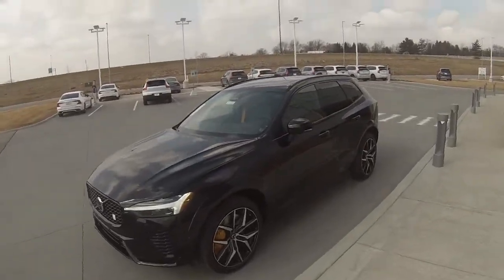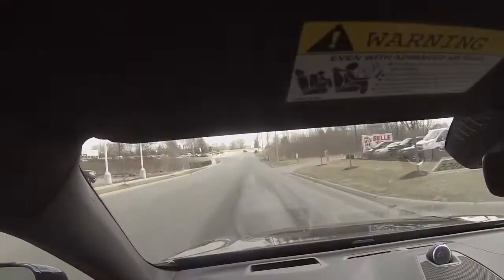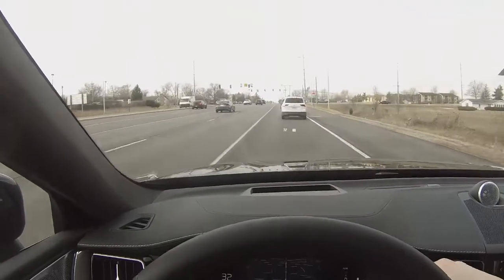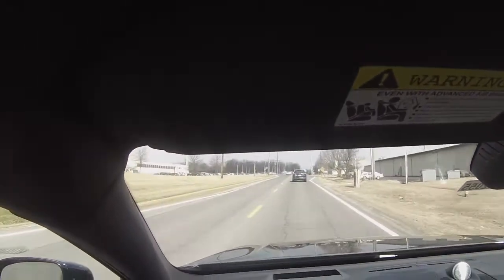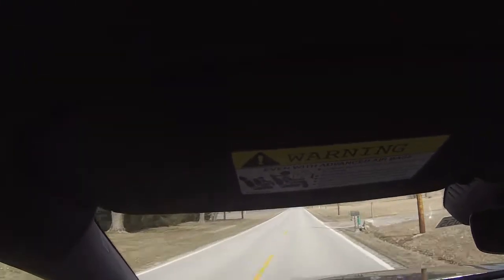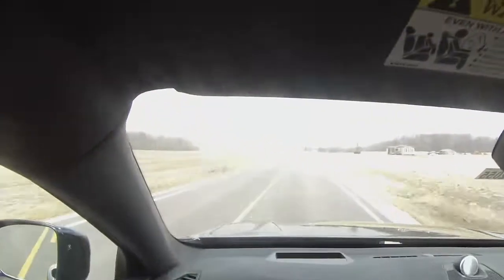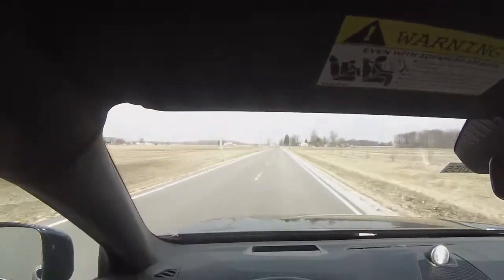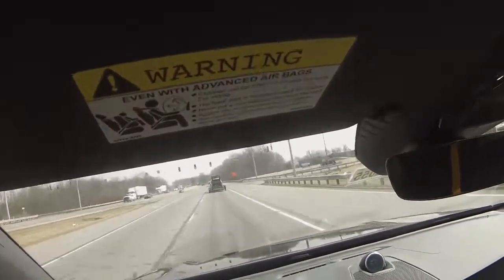POV Drive: 2022 Volvo XC60 Polestar Engineered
Just a short video talking about driving dynamics and features of the Polestar Engineered XC60 we had in spring of 2022.